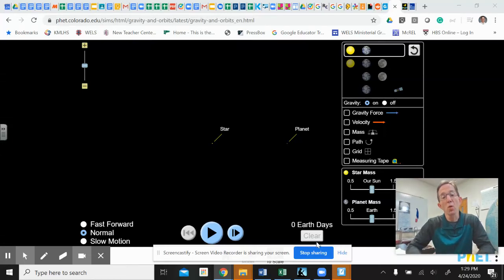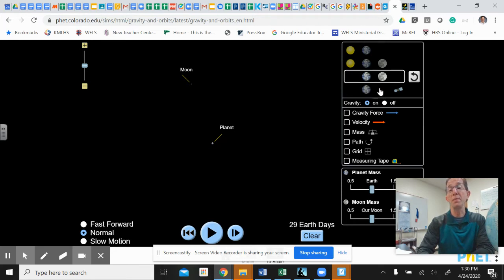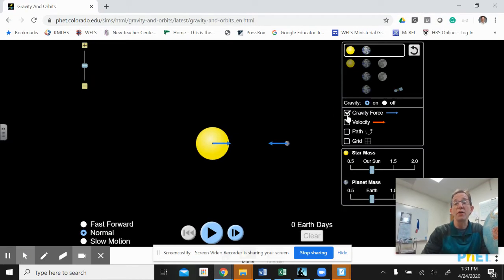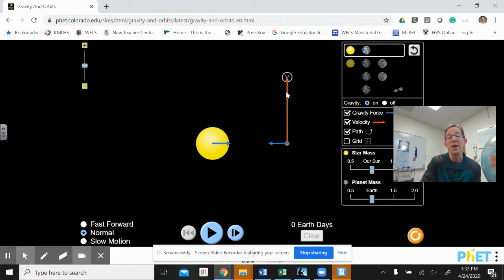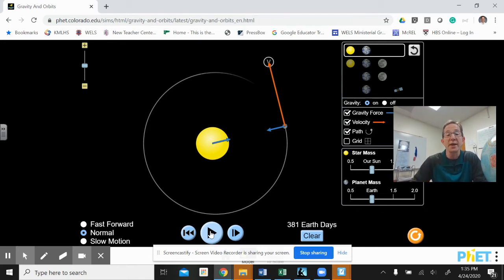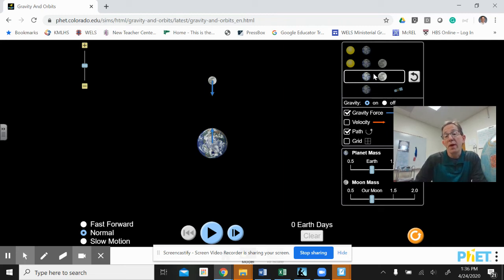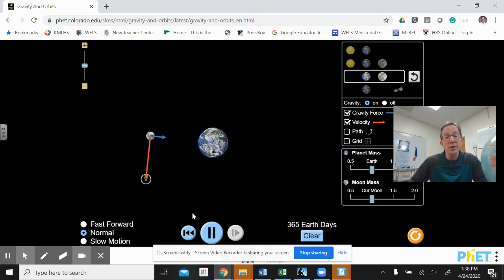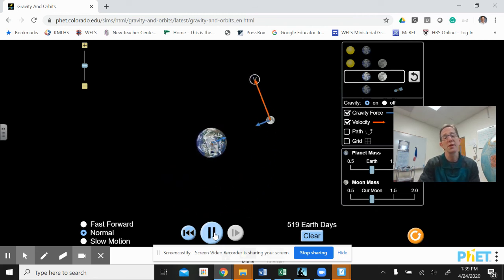Newton's Laws - Sun, Moon, Earth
Applying Newton's Laws to the Motion of the Sun, Earth and Moon